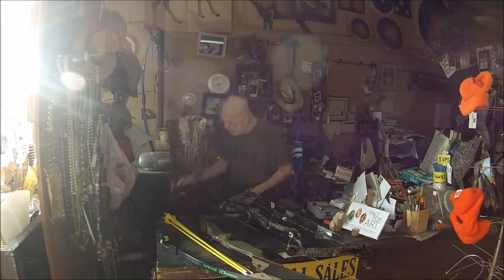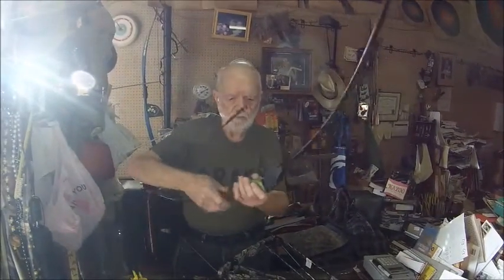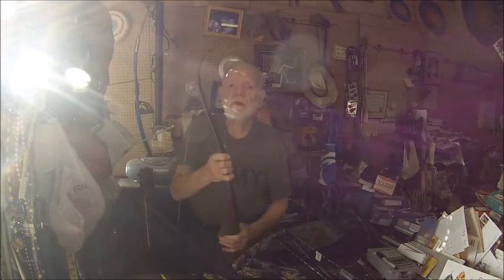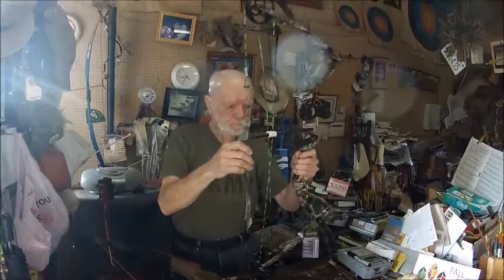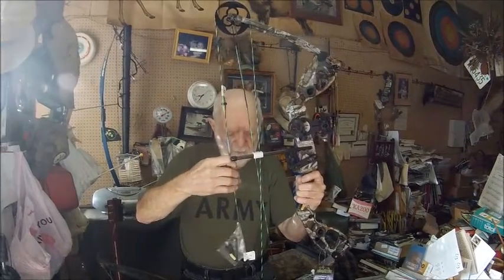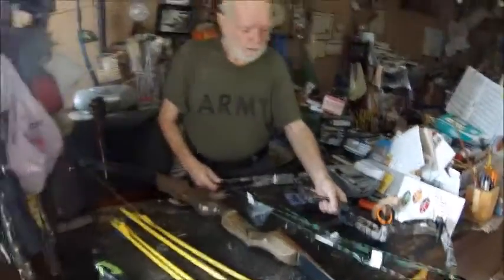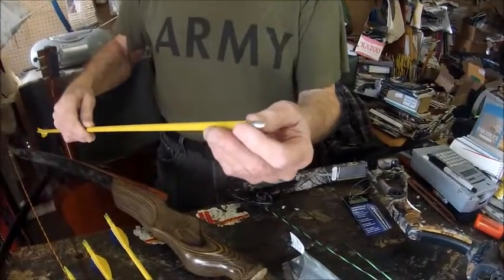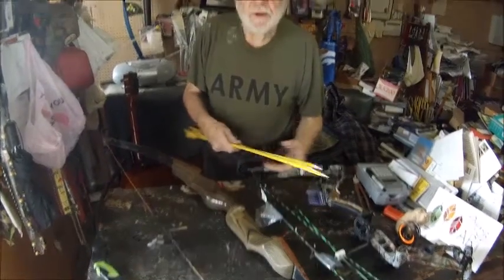Roy's Knife & Archery Shop Roy Showing Archery